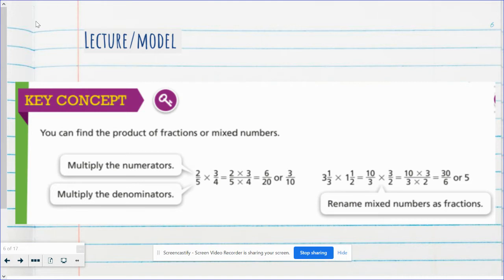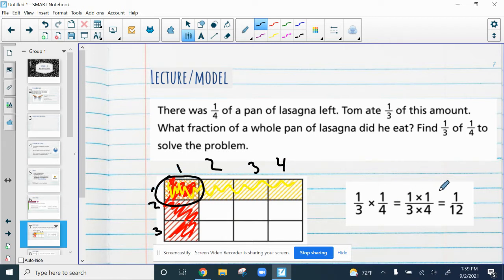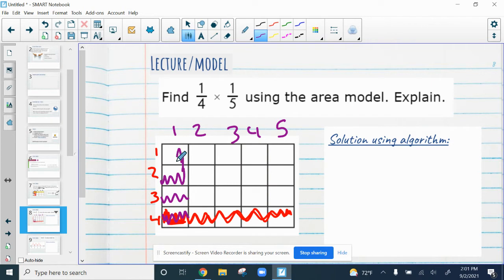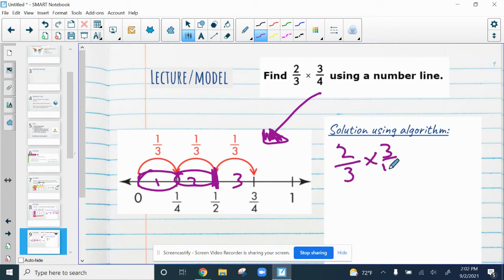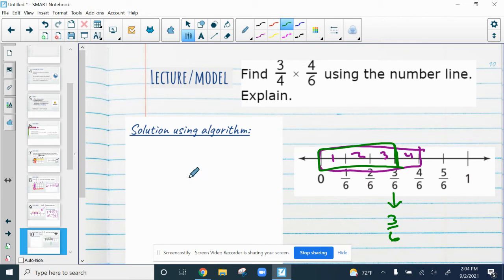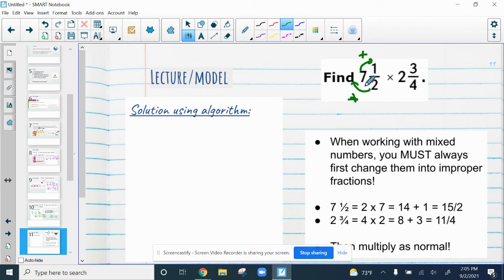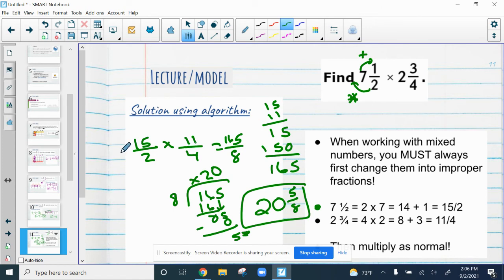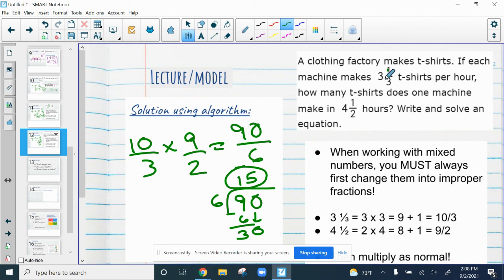1-3 Multiply Fractions